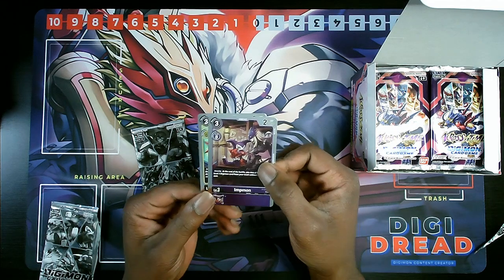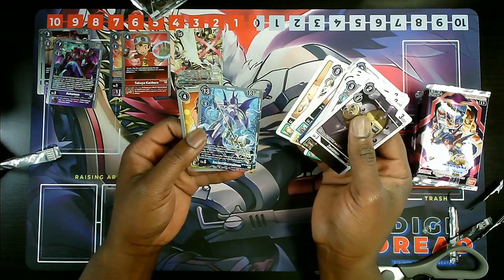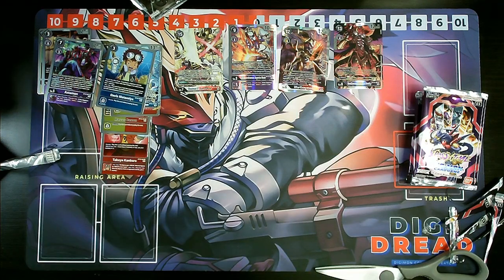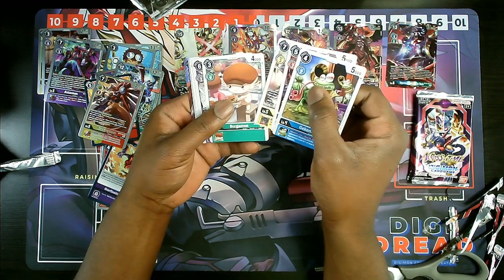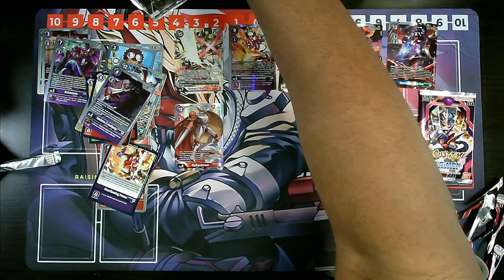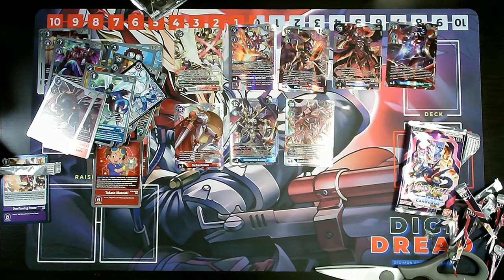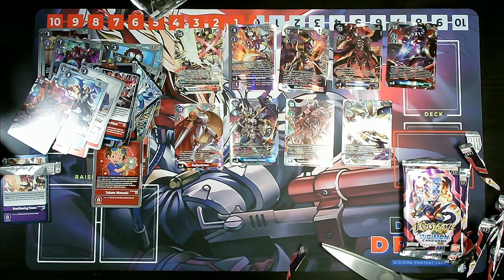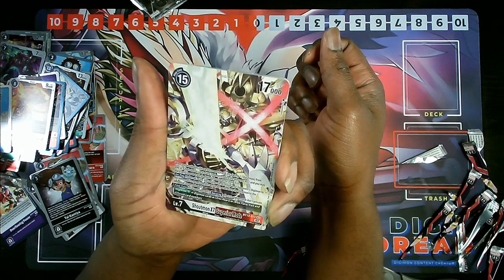BT12 Across Time Booster Box Opening!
Welcome to digimon card game and in this video we doing some pulls! BT12 Across Time has dropped and we are diving in with 24/24 booster packs!

Stay in the know of all my pulls and activity all Digimon related